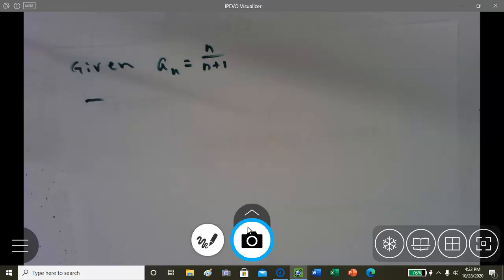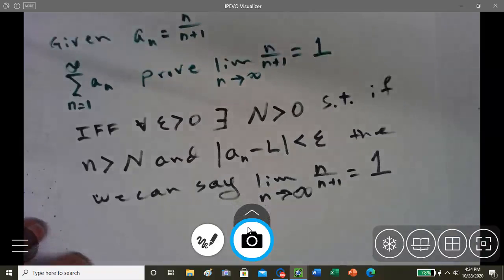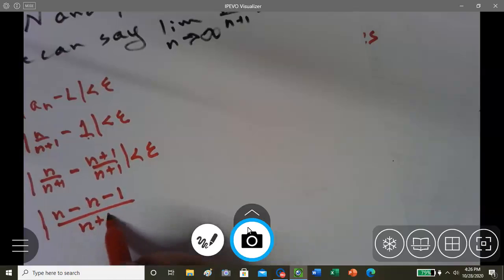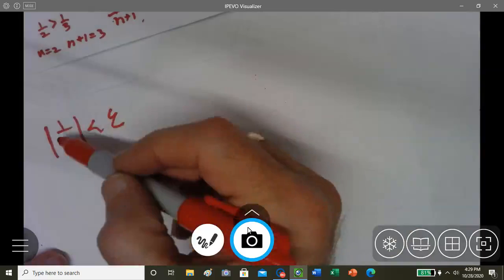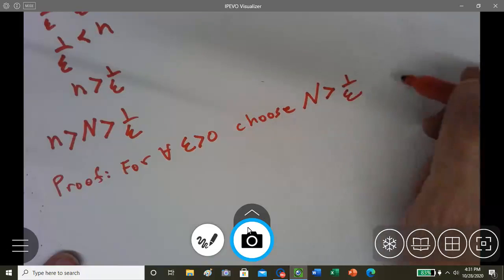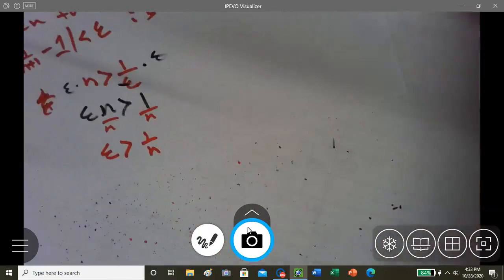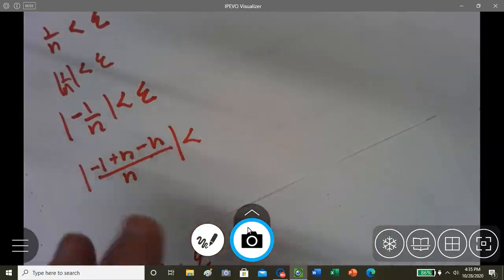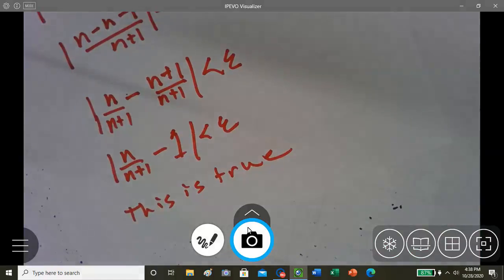2.5 Video #3 Prove the limit n/(n+1) = 1